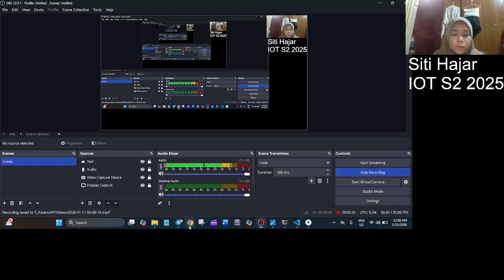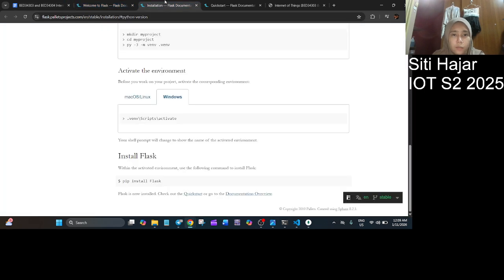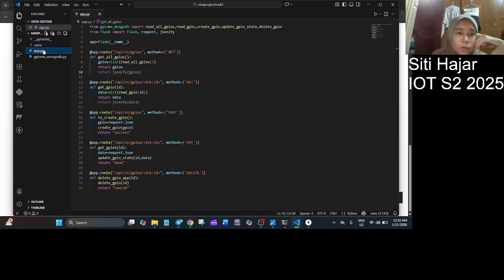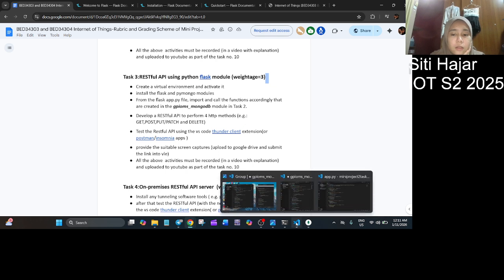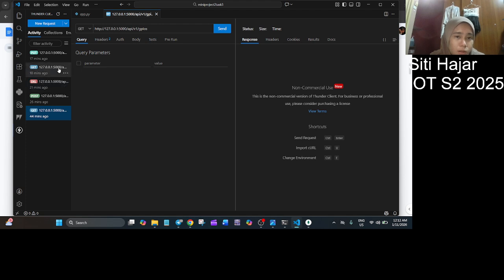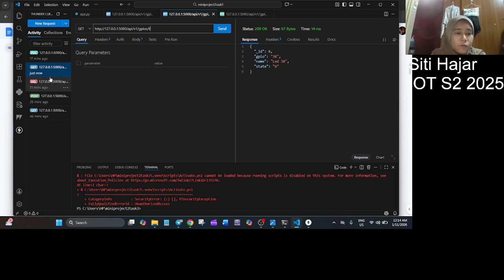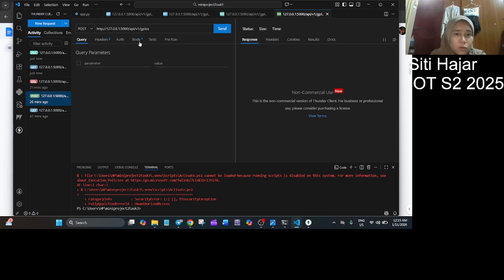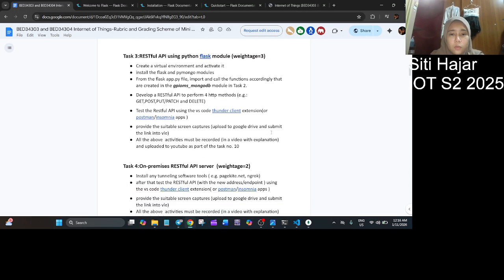Mini Project 2 Task 3 - Siti Hajar Batrisyia